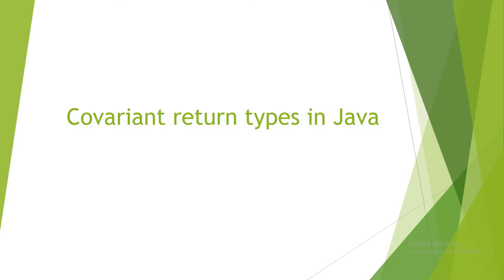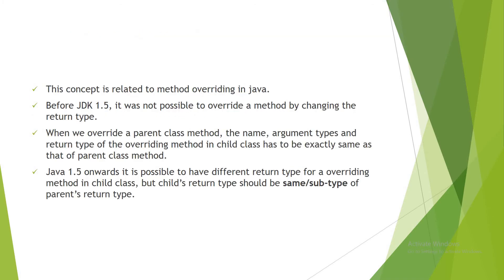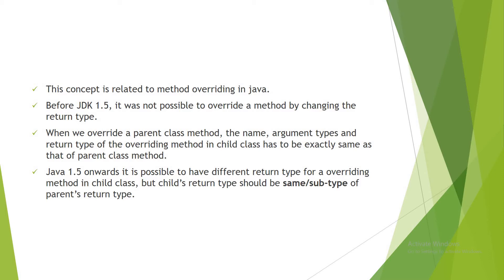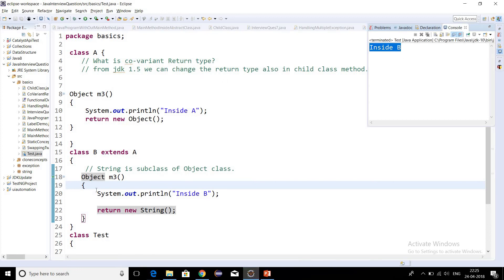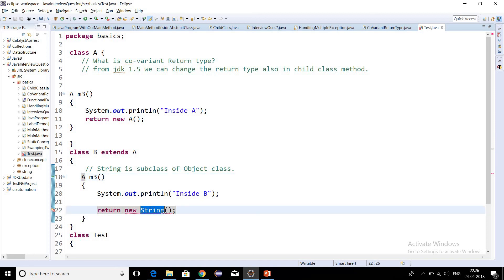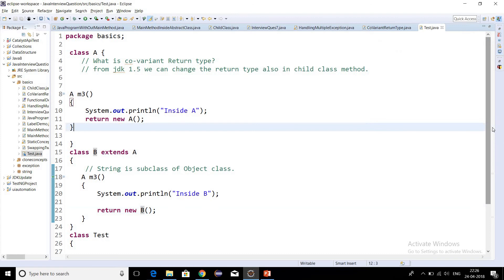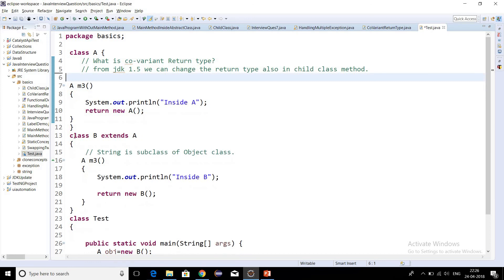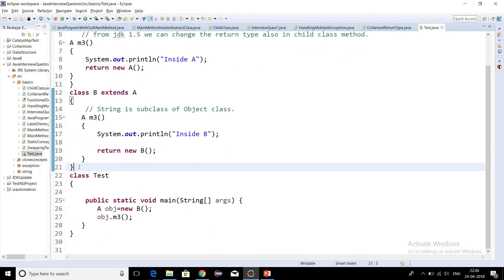Core Java Interview Question - What is Co Variant ReturnType in Java.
Before JDK 1.5, it was not possible to override a method by changing the return type. When we override a parent class method, the name, argument types and return type of the overriding method in child class has to be exactly same as that of parent class method.

But now, since JDK 1.5, it is possible to override method by changing the return type if subclass overrides any method whose return type is Non-Primitive but it changes its return type to same/subclass type.

Advantages:

It helps to avoid confusing type casts present in the class hierarchy and thus making the code readable, usable and maintainable.
We get a liberty to have more specific return types when overriding methods.
Help in preventing run-time ClassCastExceptions on returns